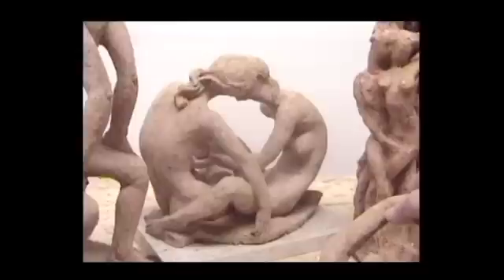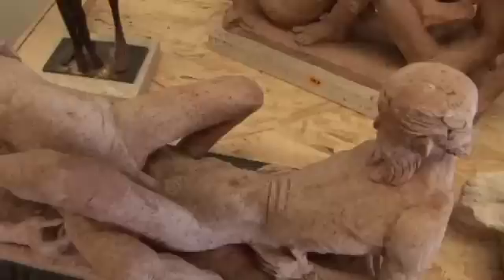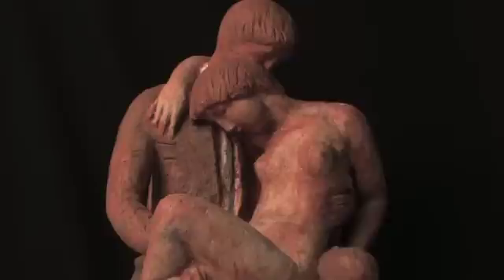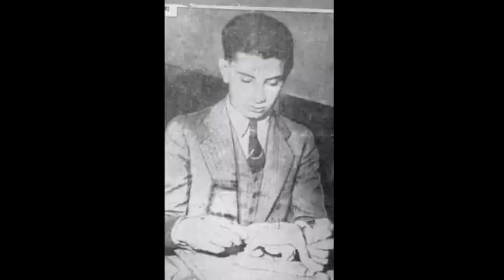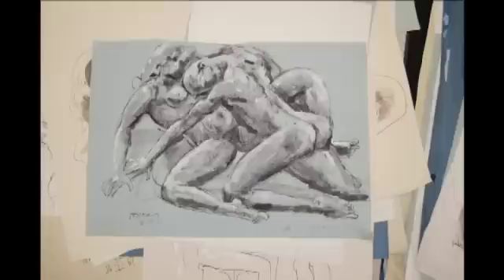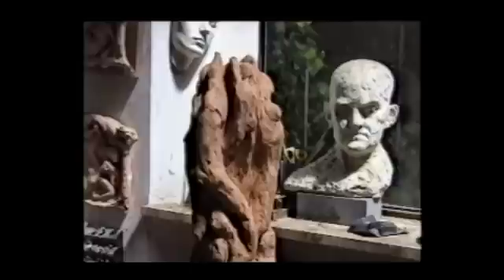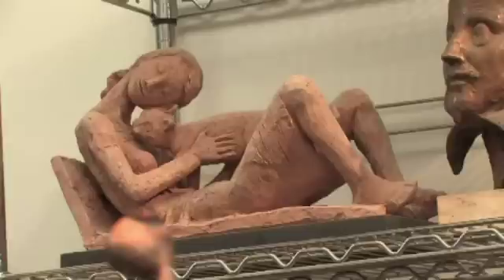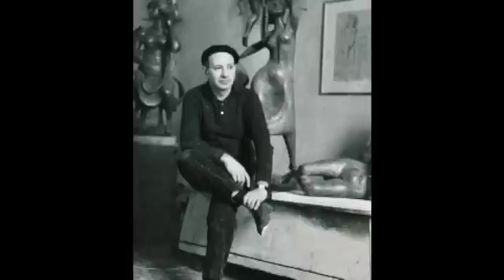Milton Hebald interview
World renowned master sculptor Milton Hebald discusses erotica, his Etruscan influence and the fascinating bronze casting process is beautifully captured at the Shidoni Foundry in Santa Fe, New Mexico.